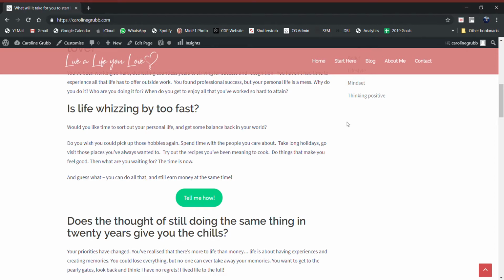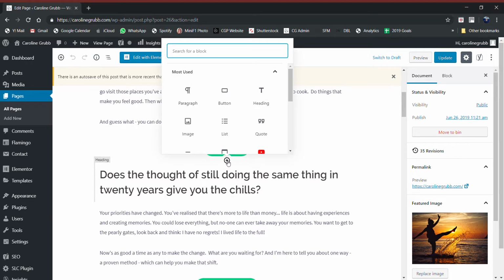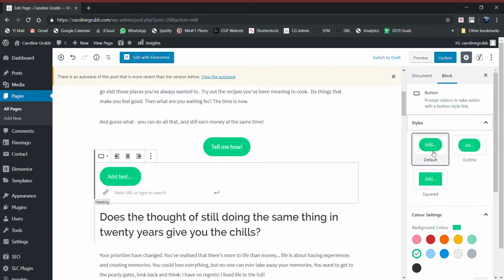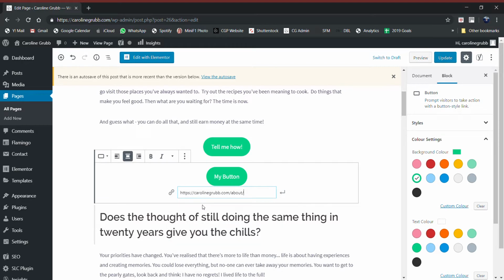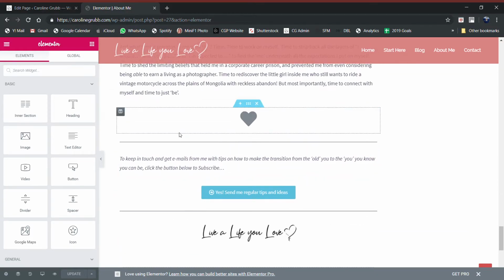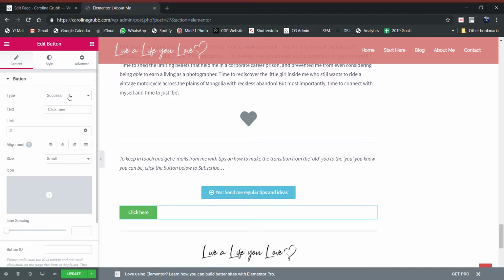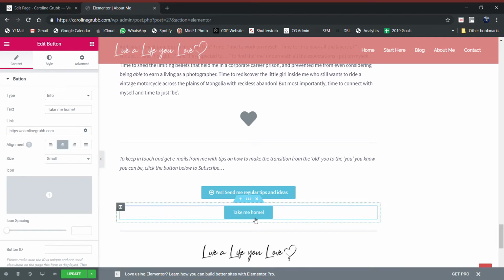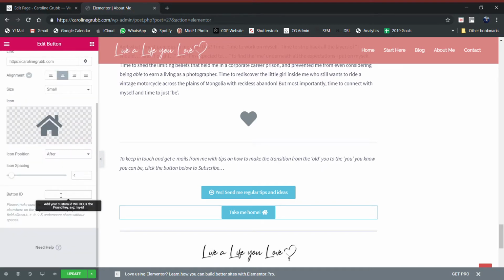Adding buttons to your Wordpress site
This video shows how to add buttons on a Wordpress site. Buttons contain hyperlinks which, when clicked, can take a visitor to other parts of the Wordpress website, or externally to other websites.

In this video I cover adding buttons using the standard Wordpress editor and also adding buttons using the Elementor editing plugin, which offers a different style of button.

I forgot to mention that the Wordpress theme I'm using is called Sydney (one of the free themes available when you build your site using DBL). I'm not 100% sure, but I suspect your theme probably affects how your buttons look and what options you have for customising them.

Hope it's useful, if you have any questions just ask 🙂